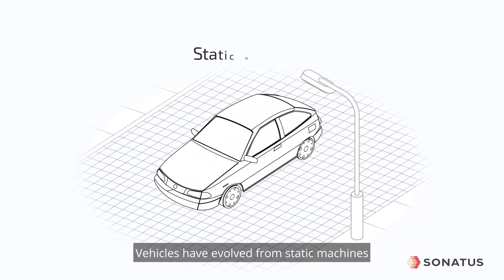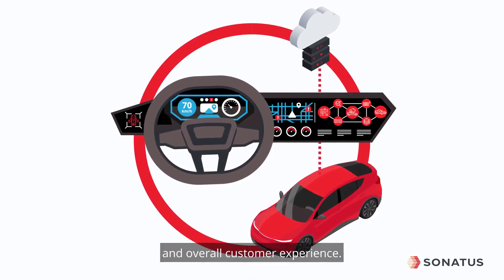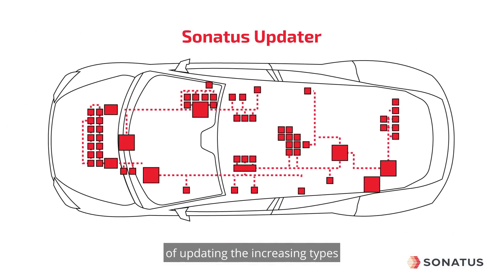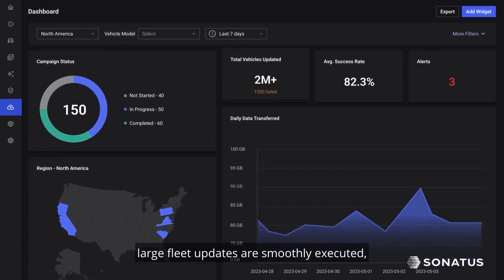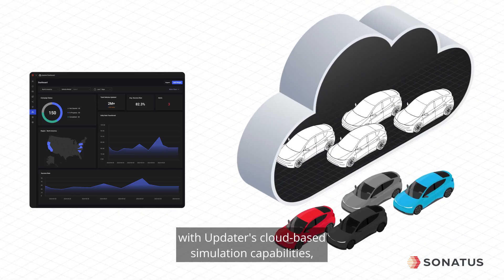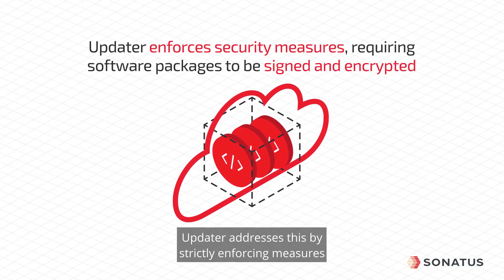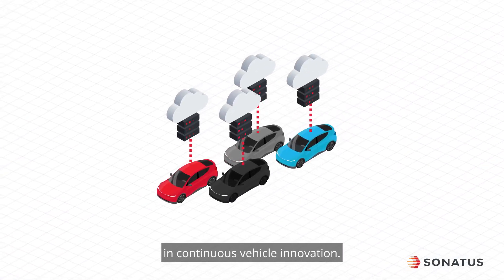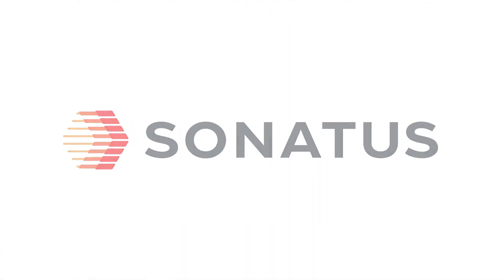Sonatus Updater Explained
Sonatus Updater is a comprehensive, secure OTA update solution tailored for automotive software-defined vehicles (SDVs). It offers a unified interface for managing diverse software assets, streamlining the update process and reducing complexity. Key features include cost-efficient delta updates, compressing update sizes by 90-95%, and cloud-based simulations for predicting costs and minimizing risks. Additionally, end-to-end traceability enhances troubleshooting and update success, reducing failure resolution time by 30-70%. Adhering to industry standards like UNECE R155/R156, Sonatus Updater ensures secure and predictable updates, making it ideal for the evolving needs of SDVs.